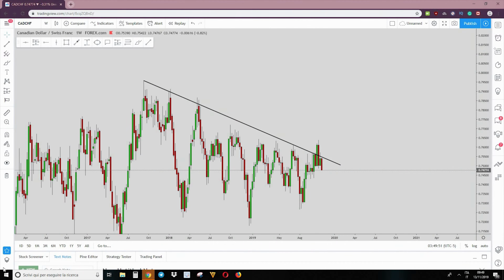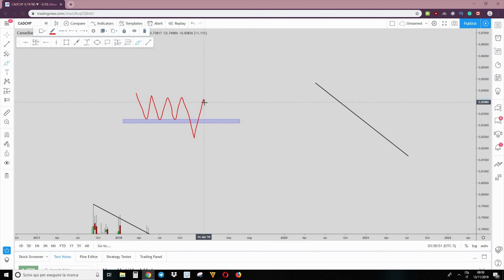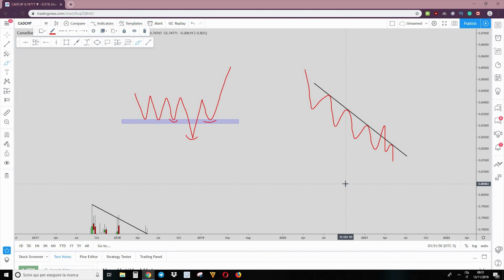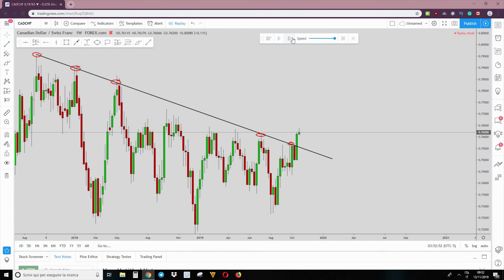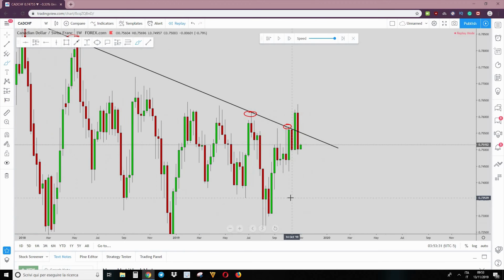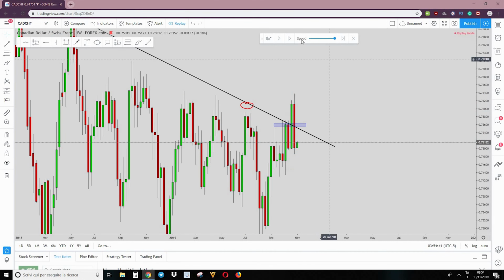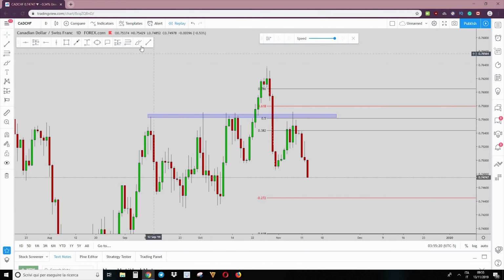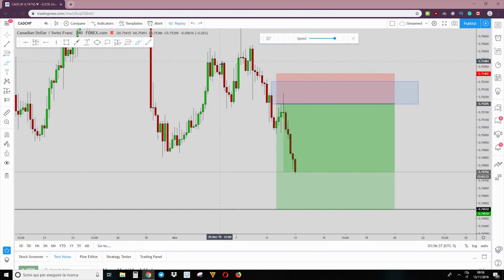Market Makers Manipulations: use fake breakouts to your advantage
In this video, you will learn how to use fake breakouts to your advantage to capitalize on the manipulations of market makers, make sure you watch the video to the end and take notes because its a very important concept.